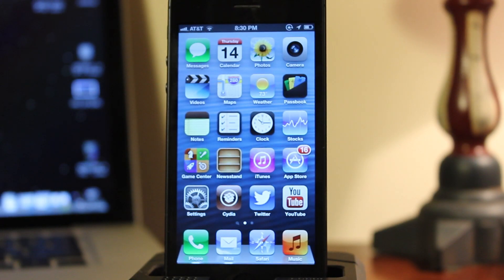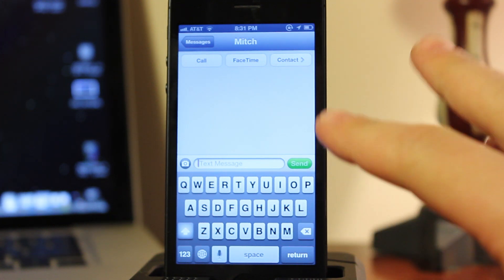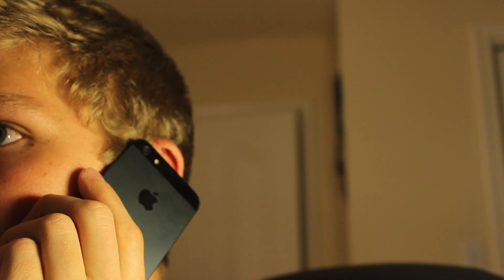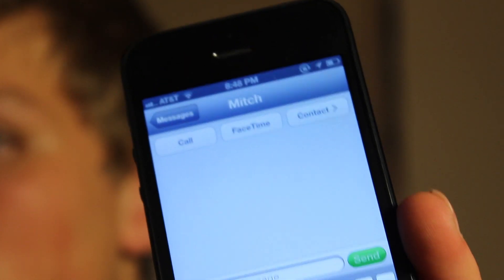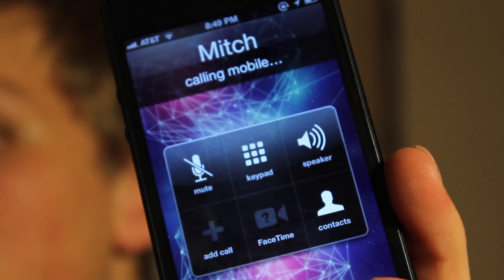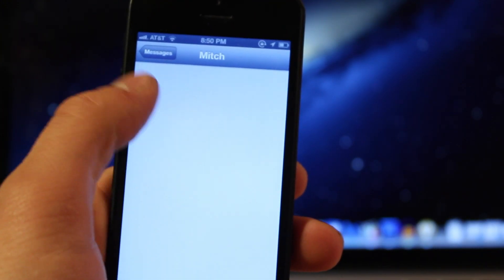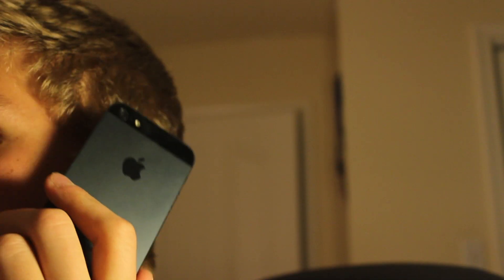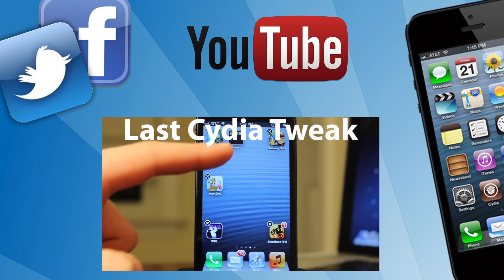RaiseToCall - Phone-To-Ear To Call SMS Recipient (Jailbreak Tweak)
RaiseToCall - Raise your iPhone to the ear and it will automatically dial the sender's number right within the messages app.

Name: RaiseToCall
Repo: BigBoss
Price: $1.99